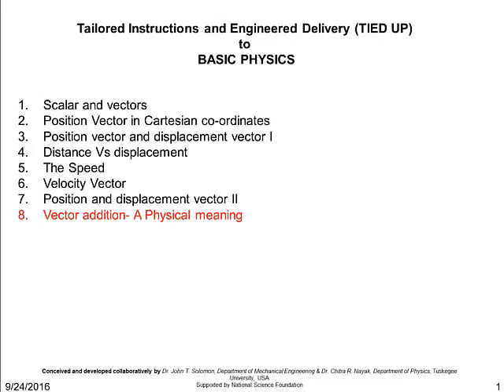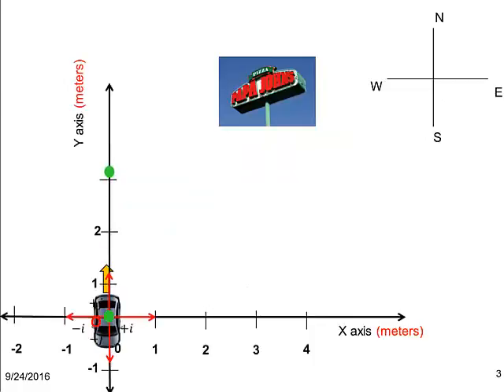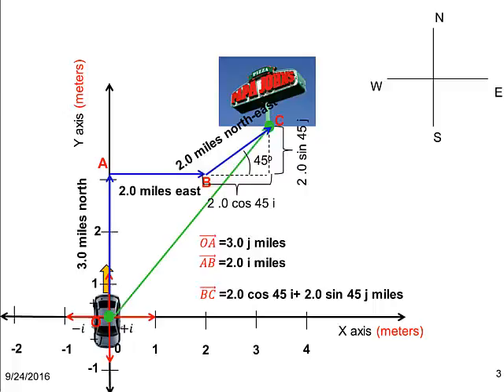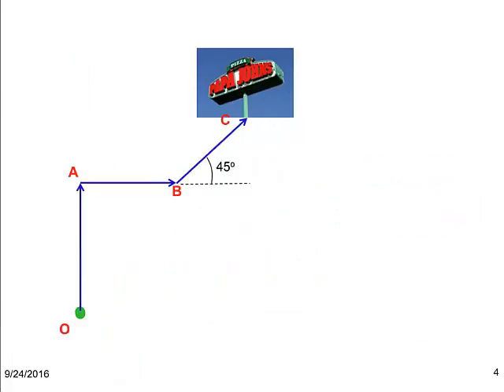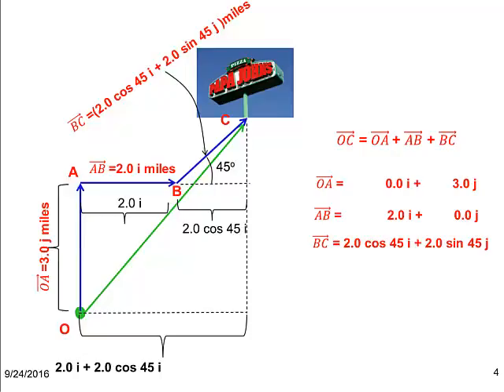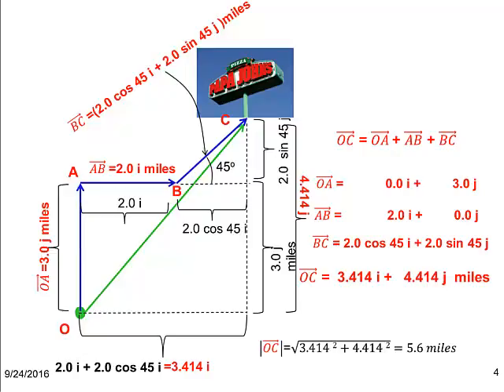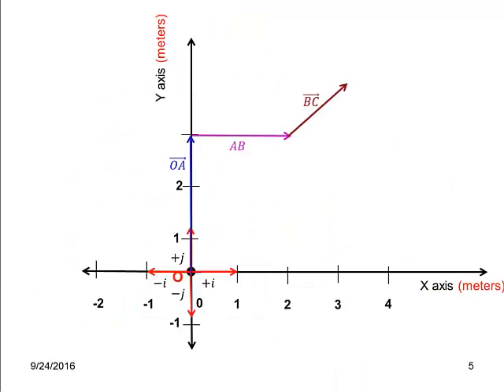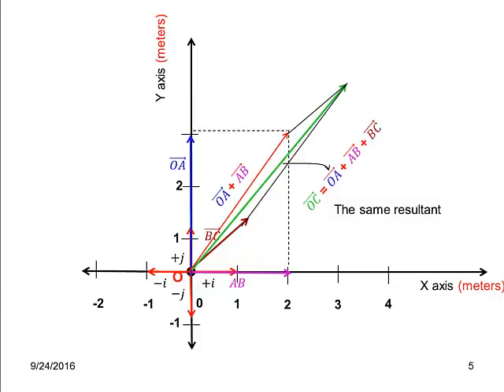C8 VECTOR ADDITION -A PHYSICAL MEANING